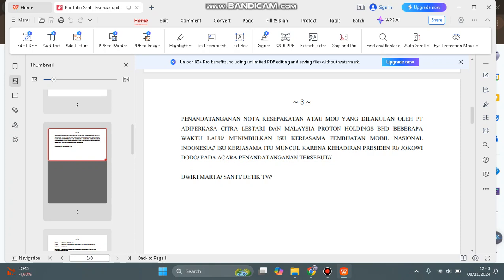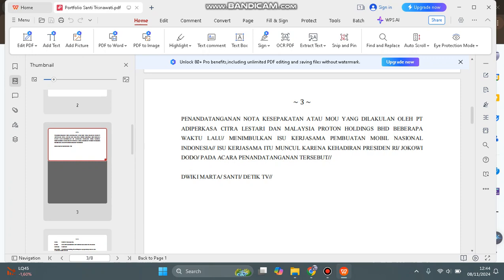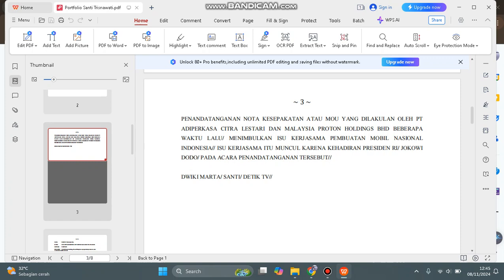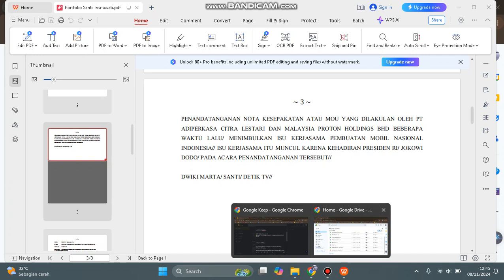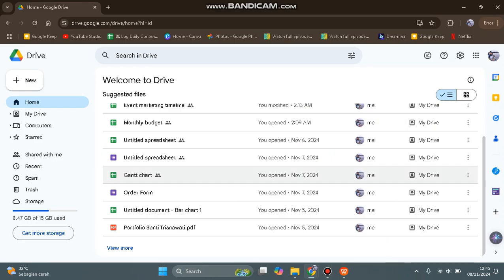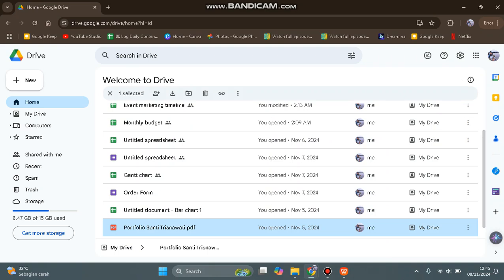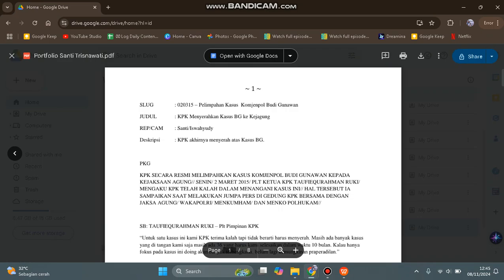👍 INSIGHTS: How to quick fix error PDF document could not be printed | Tutorial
In this quick and easy tutorial, I'll show you how to troubleshoot and fix this common PDF printing issue